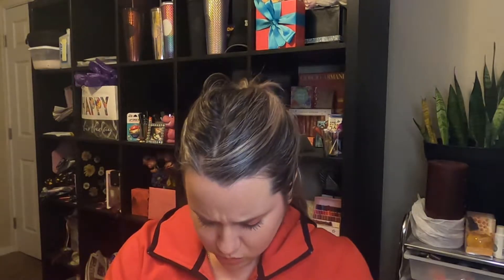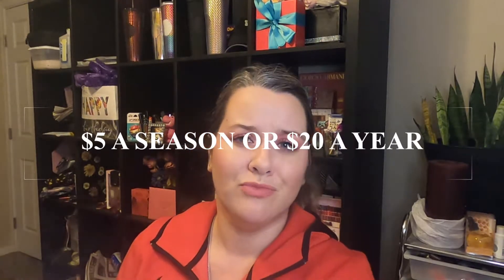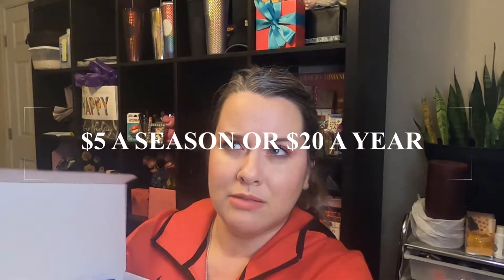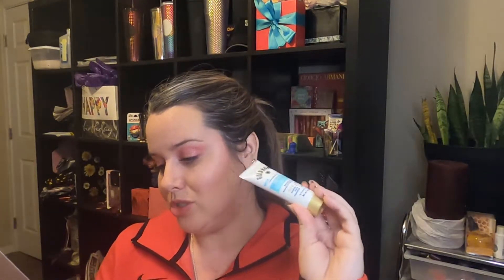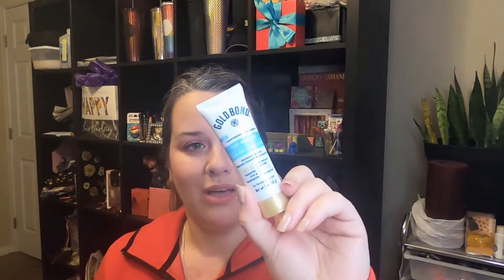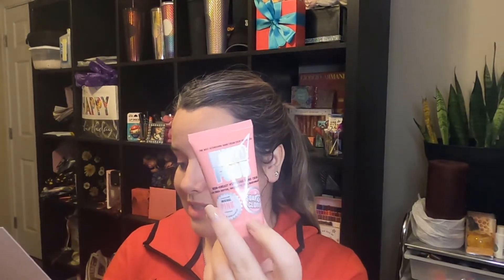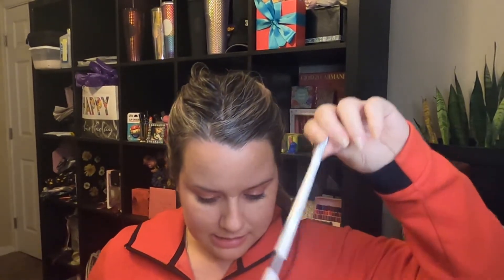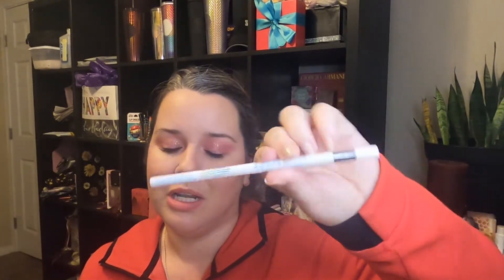WINTER WALMART BEAUTY BOX OPENING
AFTER MANY FAILED ATTEMPTS AND A FEW MESSAGES TO CUSTOMER SUPPORT I STILL CANT GET IT TO MY WALMART BEAUTY BOX ACCOUNT.

MAYBE THEYLL KEEP SENDING ME THE BOXES FOR FREE?

LIQUID I.V. HYDRATION MULTIPLIER IN STRAWBERRY
SUKIN SIGNATURE HYDRATING MIST TONER
GOLD BOND DAILY BODY & FACE LOTION
COVERGIRL TRUBLEND SUPER STUNNER HIGHLIGHTER $7.94
LOTTIE LONDON RETRACTABLE BROW PENCIL  $6.98
NUTROGENA RAPID WRINKLE REPAIR SERUM
SOAP & GLORY HAND FOOD

“HOW THE WALMART BEAUTY BOX WORKS
In your Walmart Beauty Box, you'll find beauty samples and tips on products sold at Walmart and on Walmart.com. Receiving your Walmart Beauty Box will be another reason to welcome each new season.
1 Sign up for your Walmart Beauty Box
2 4 seasons, 4 boxes
3 Pay only for shipping
Discover Walmart Beauty for $6